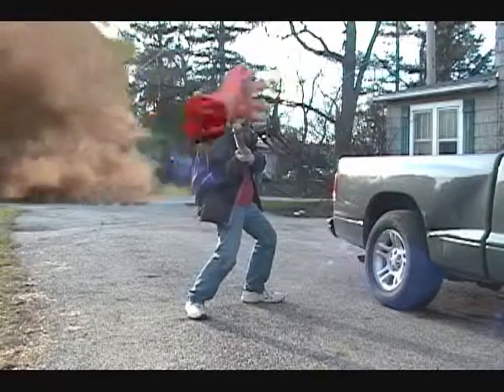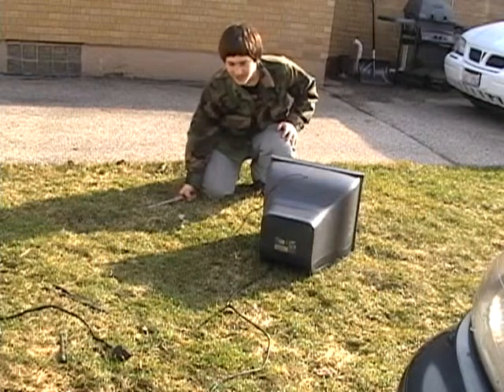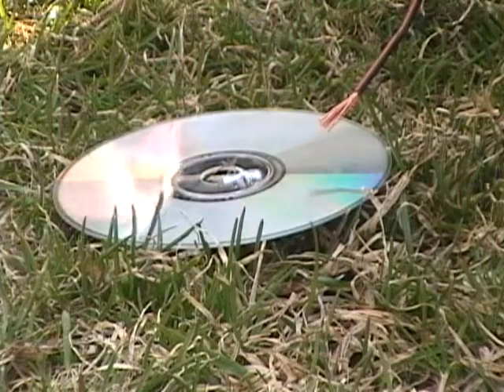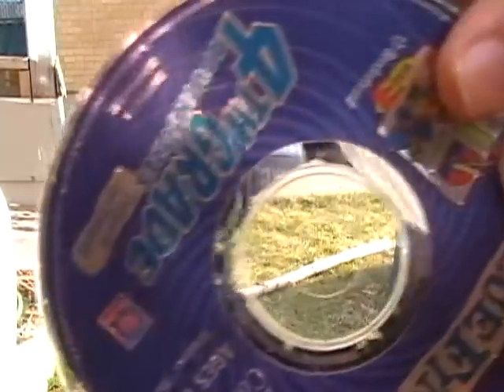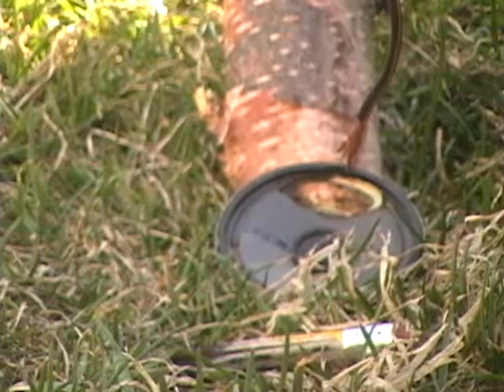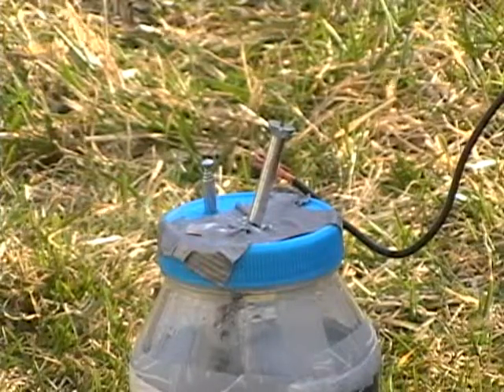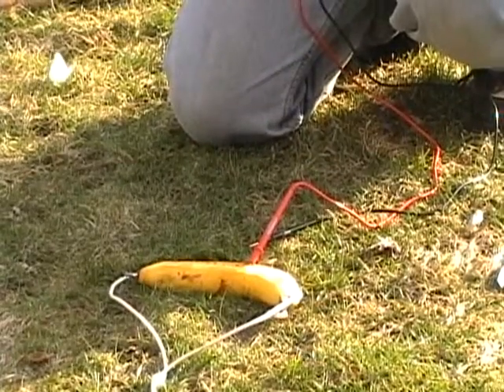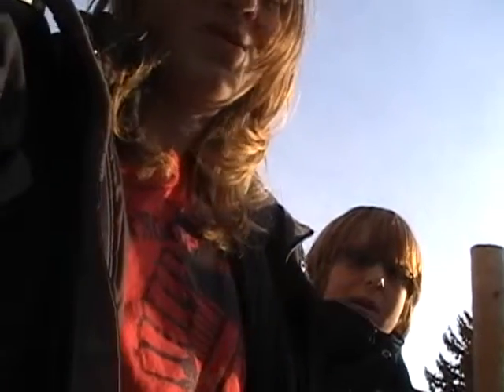Flyback Shocking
i take no responsability in anything you do.this is somewhat dangerous. being shocked at 20,000 volts is annoying.